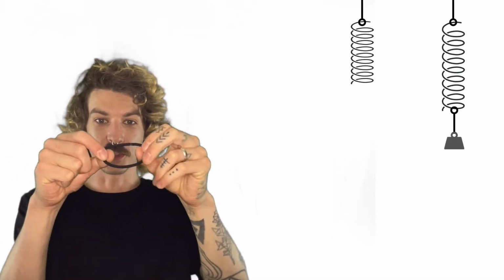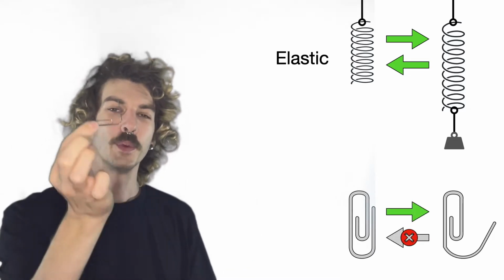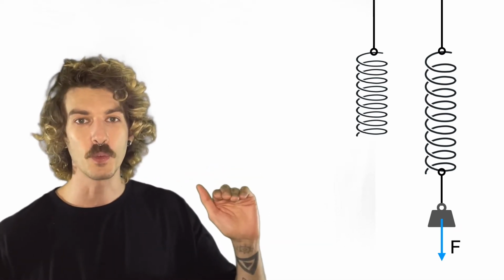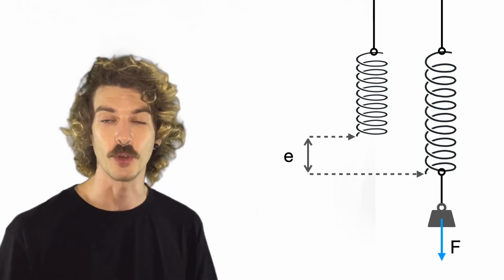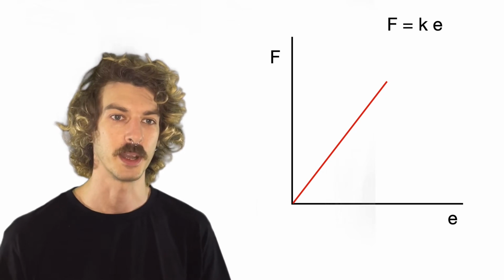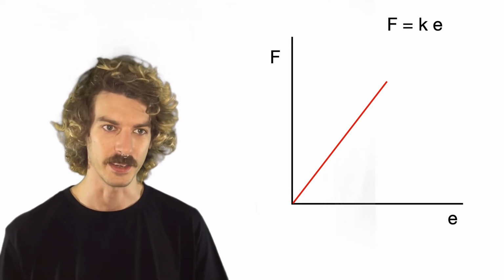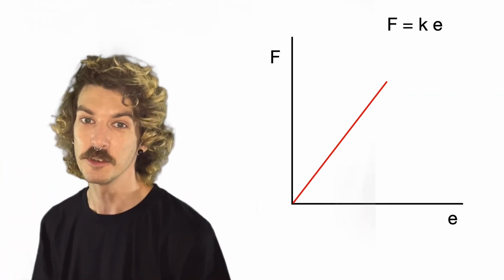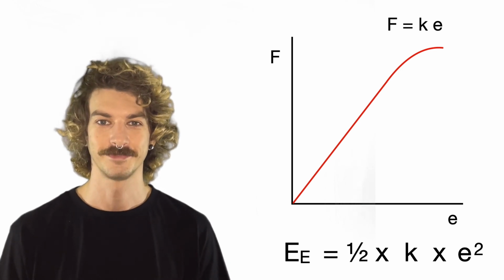Springs & Hooke's Law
Elastic, plastic, what does it all mean??